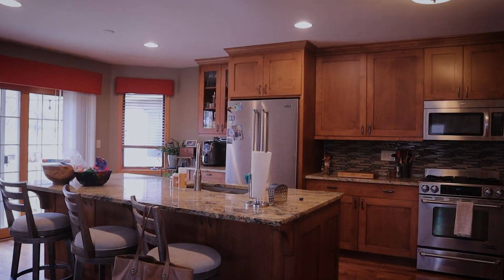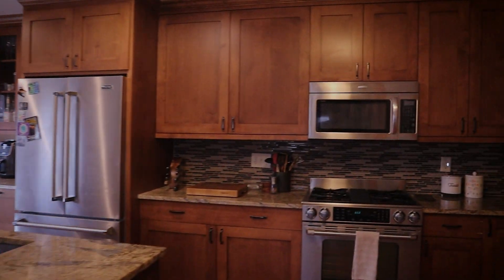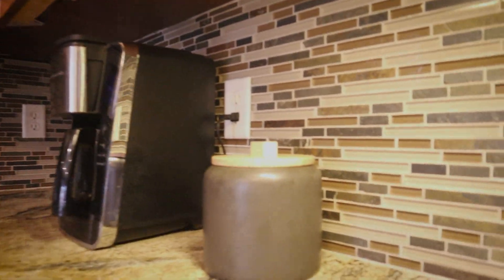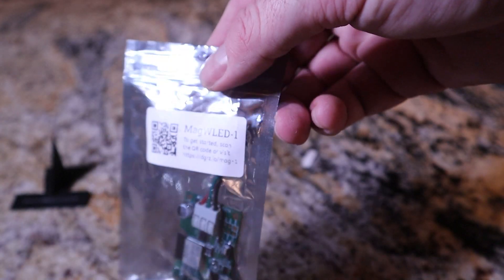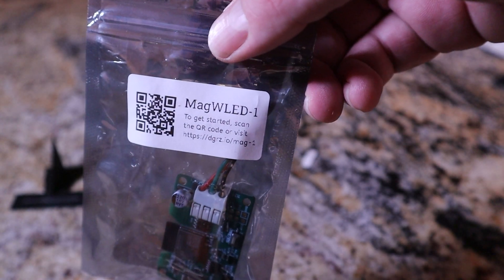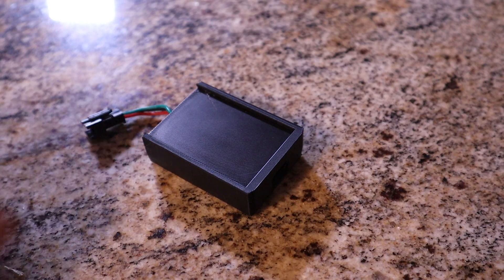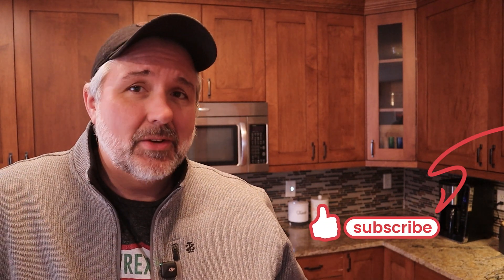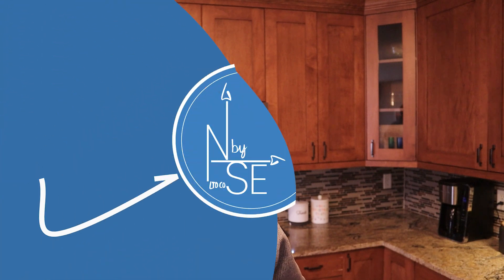Under Kitchen Cabinet RGB LED Lights | DIY, Programable WLED | Materials & How-to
From removing the old lighting to installing the new WLED RGB strip lighting, join me for the whole process of adding programable LED lighting under the cabinets in my kitchen.

Chapters
0:00     Intro
1:12     Kitchen Clean Up
2:00     Installing Power Supply
3:16     Removing Old Lights
3:55     Installing LED Channel
4:36     Wiring LED
5:39    Installing LED Strip
6:24    Reveal & Outro
North By SouthEast is a member of the Amazon Associates Program.
Project Materials :
Voice Command enabled by Home Assistant
Power Supply
LED Aluminum Channel
MagWLED Controller
LED Light Strip
LED Clip Connectors
LED Pin Connectors
3-Wire LED Wire Spool
Carpet Tape